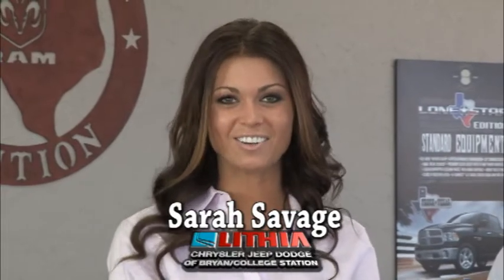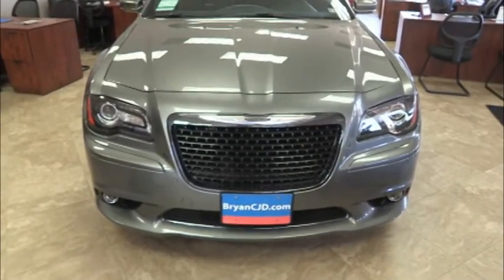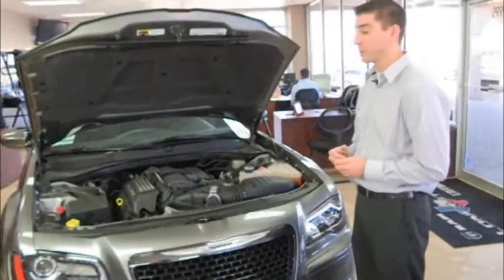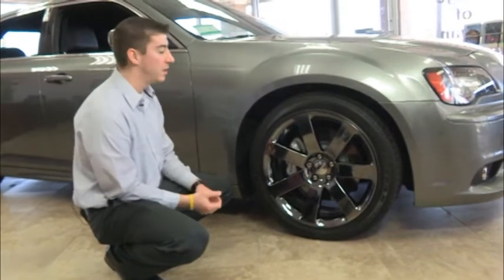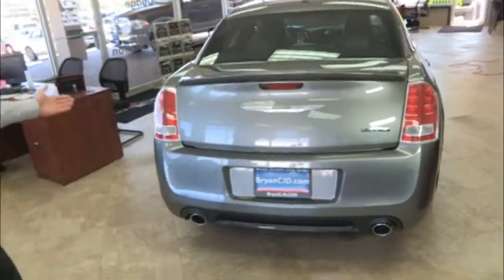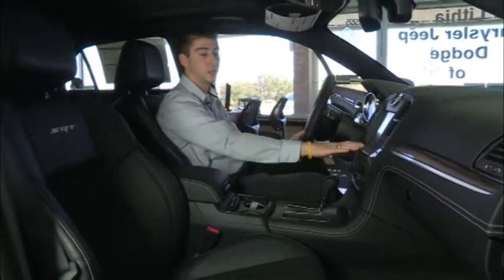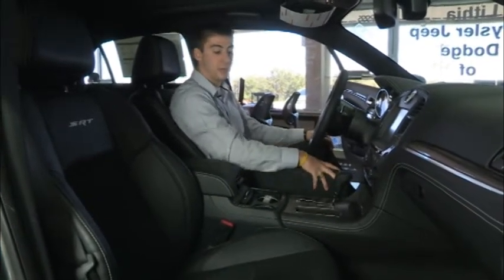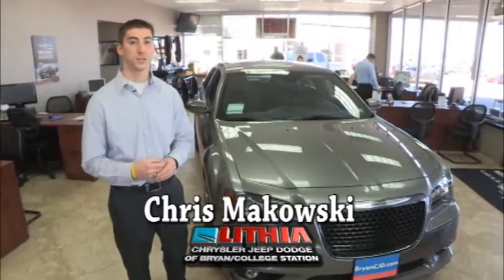2013 Chrysler 300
Come see the all new 2013 Chrysler 300 at Chrysler Jeep Dodge of Bryan /College Station.